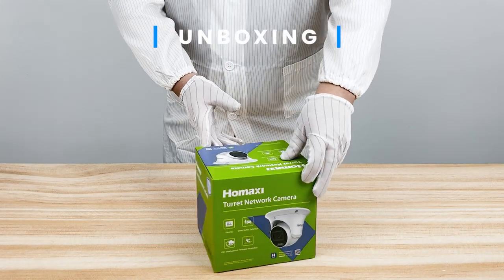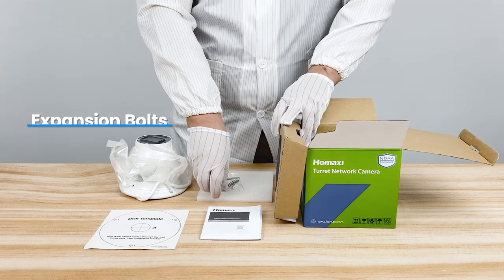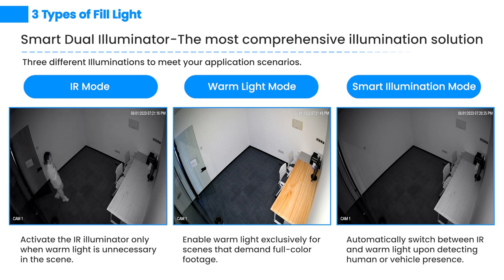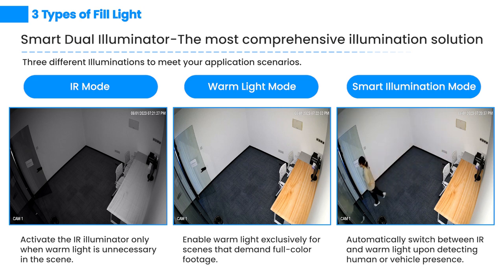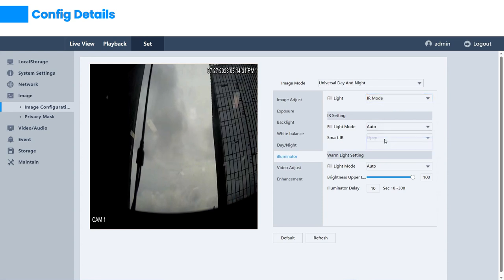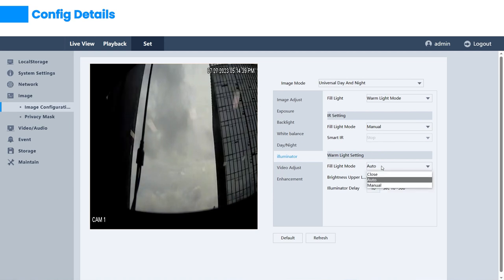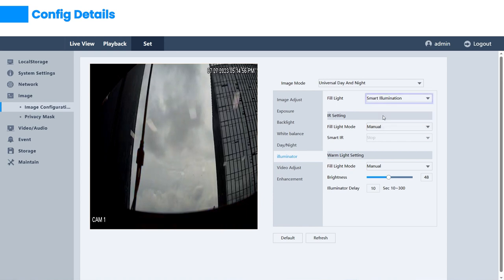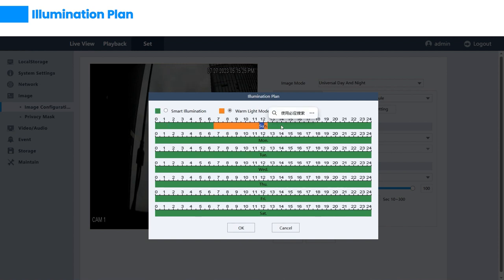Unboxing Homaxi Smart Dual Illuminator Camera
Welcome to another unboxing adventure, tech enthusiasts! Today, we're diving deep into the Homaxi Dual Illuminator Camera, a game-changer in the world of content creation. With three unique fill light modes at your disposal, this camera is set to redefine the way you capture images and videos.

IR Mode: With its infrared illumination, you'll be able to capture stunning, high-contrast images even in low-light or no-light situations. Say goodbye to grainy, poorly lit shots, and hello to crystal clear visuals.

Warm Light Mode: This mode provides a 24/7 colorful image, it guarantees that every detail remains brilliantly visible.

Smart Illumination Mode: The Homaxi camera's intelligent illumination mode adapts to your surroundings, automatically adjusting the lighting.

Join us as we unbox this versatile camera, test out its various modes, and showcase real-world examples of its performance.